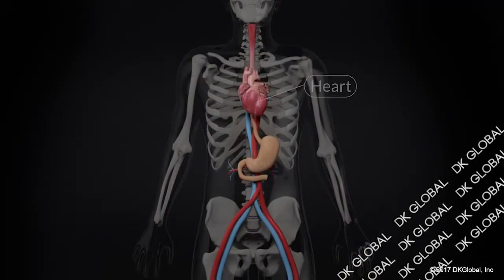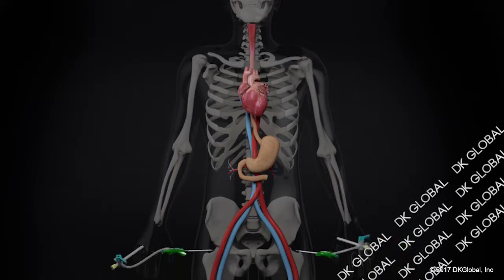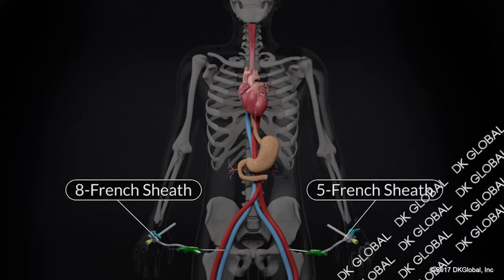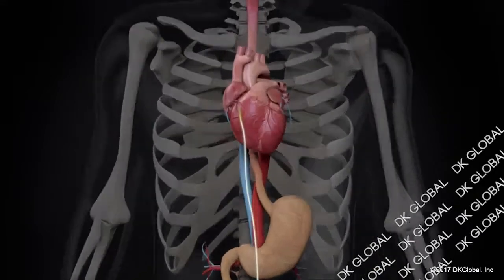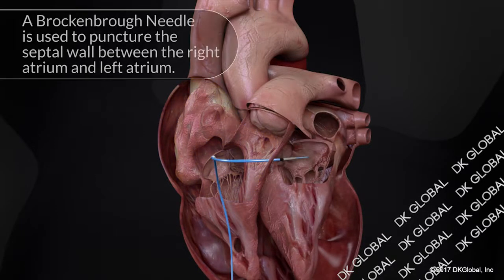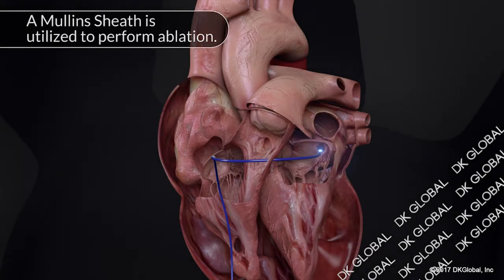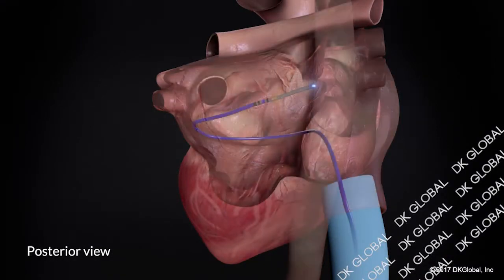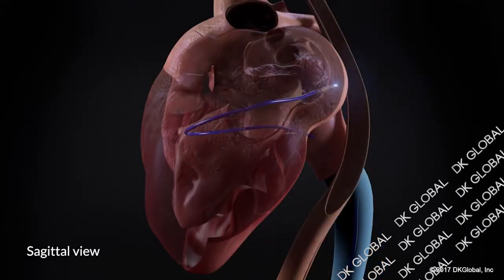Surgical 3D Animation Aids Attorney in Trial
Attorney Sean Burke of Law Offices of Sean M Burke took on a medical malpractice case where his client had a heart surgery that went wrong. The patient underwent a cardiac ablation procedure to cure a cardiac arrhythmia. However, post-surgery the plaintiff developed an atrial-esophageal fistula after the performing physician unknowingly made a hole in the atrium near the esophagus. When the patient came back showing symptoms of the atrial-esophageal fistula, the doctor dismissed his concerns and sent the patient home without treatment.